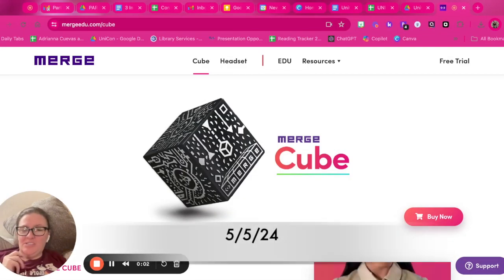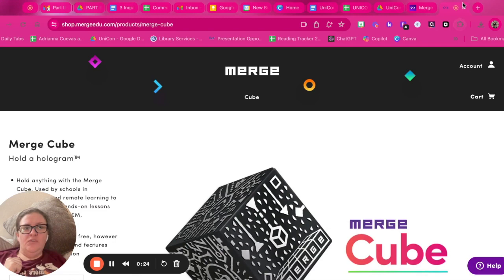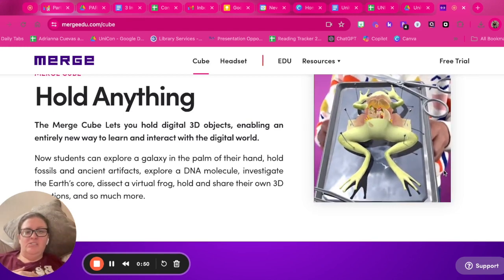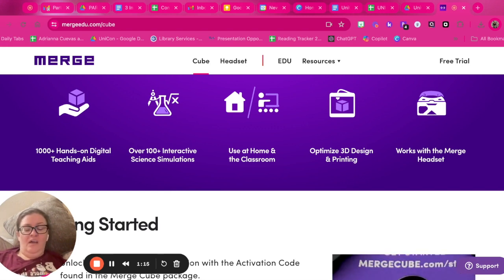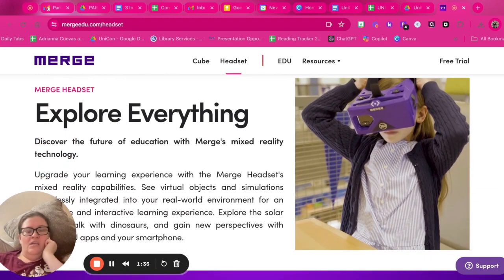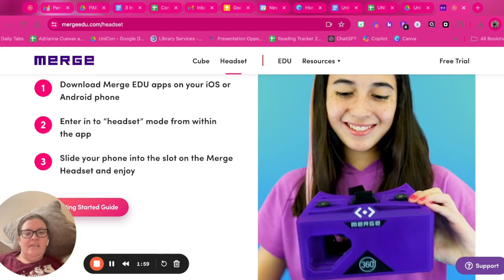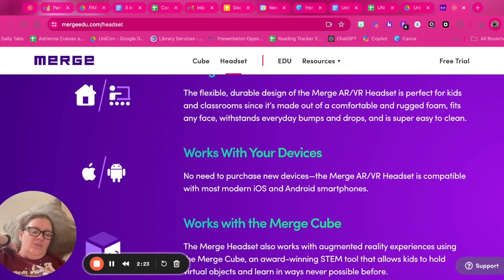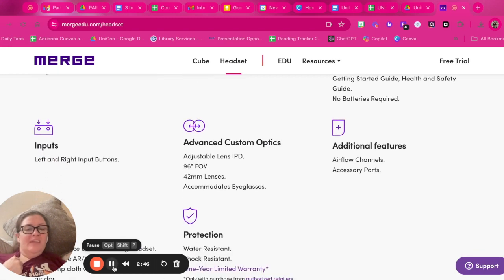Tech APPetizers 13: MergeEDU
3 minutes to spare? Learn more about MergeEDU on this week's episode of Tech APPetizers!

Want to learn more about Augmented Reality and how to use it in your classroom or library? to learn more.